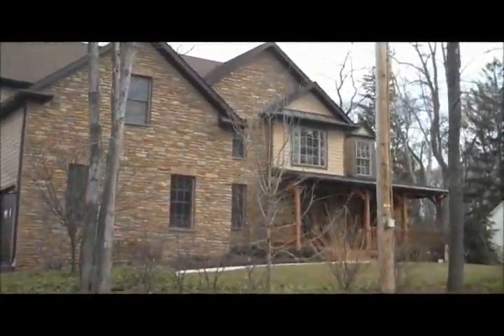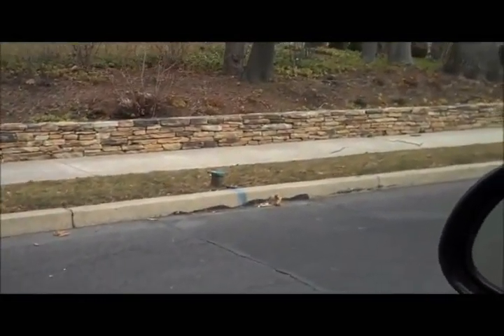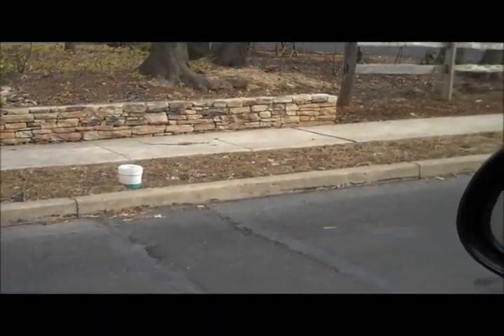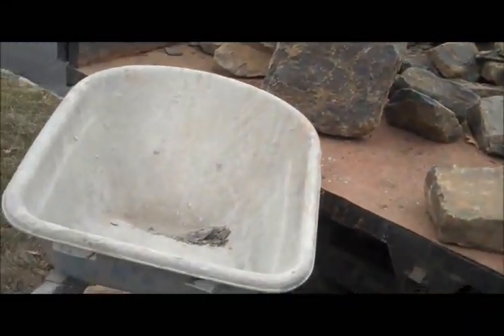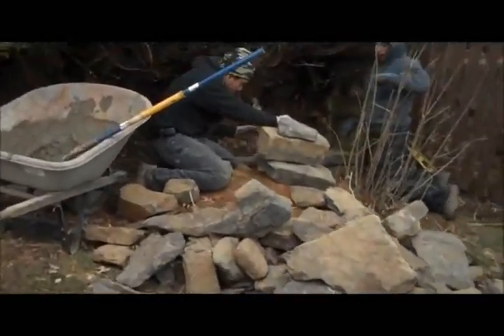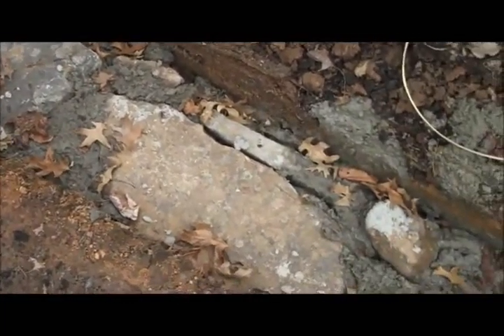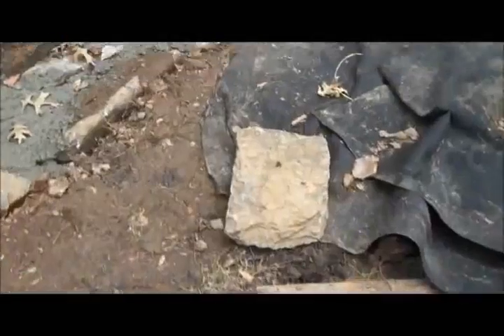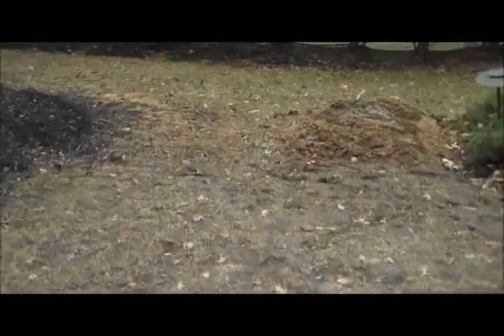Residential Retaining Walls.County of Bucks, PA Area Landscaping: orserlandscaping.com